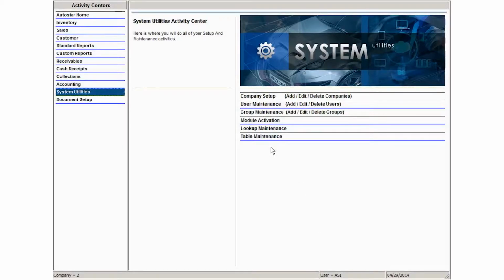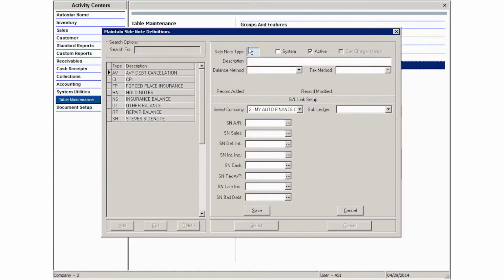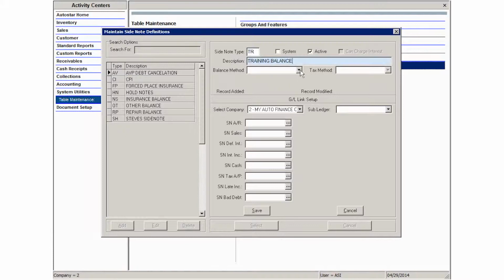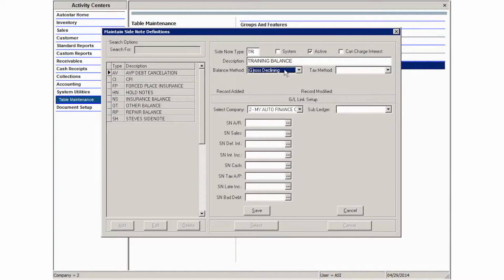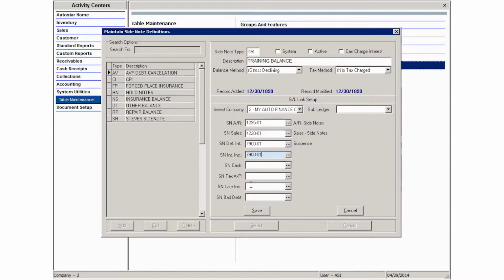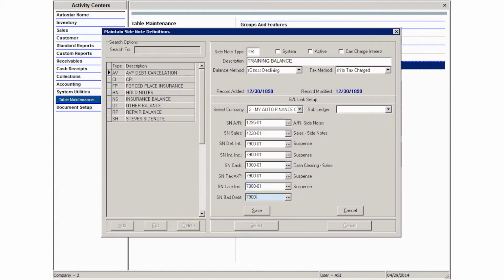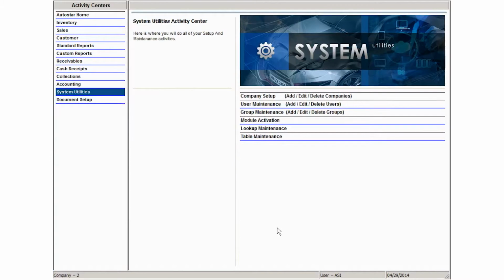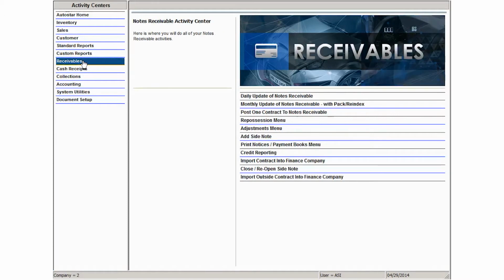system utilities table maintenance side note definition maintenance